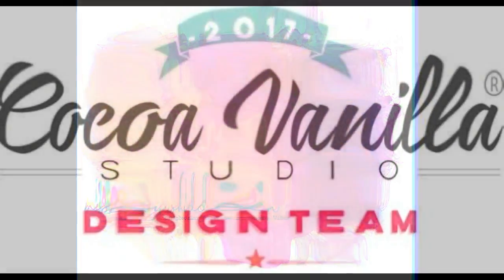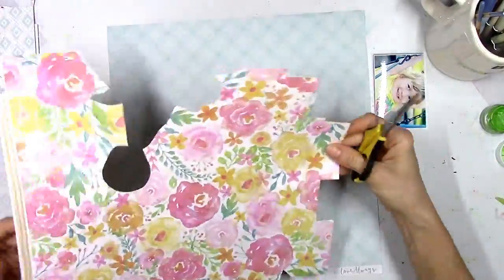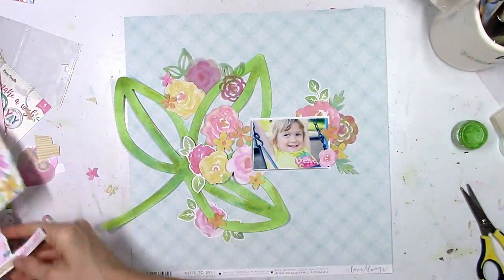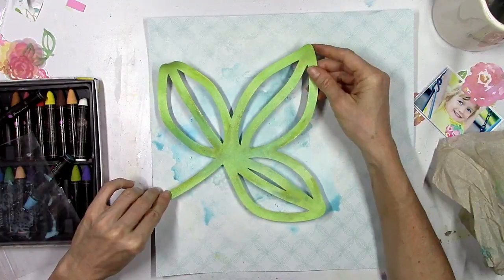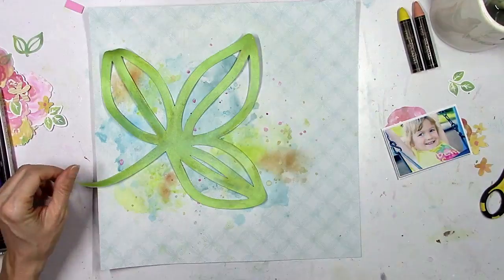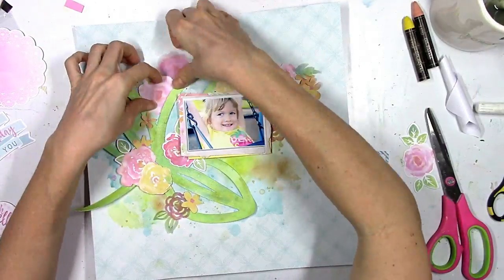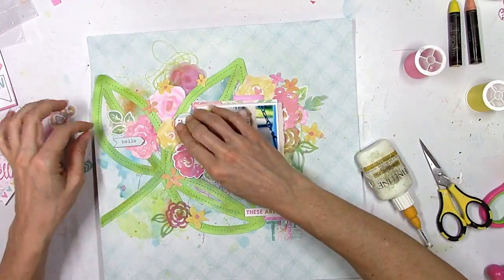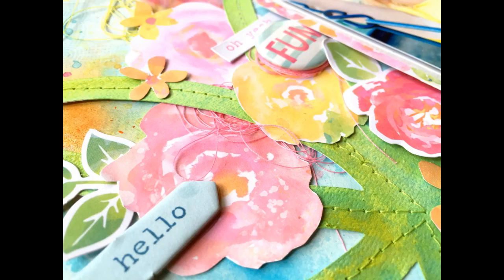Scrapbooking Process #248 Cocoa Vanilla Studio / These Are Good Times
Make A Wish collection